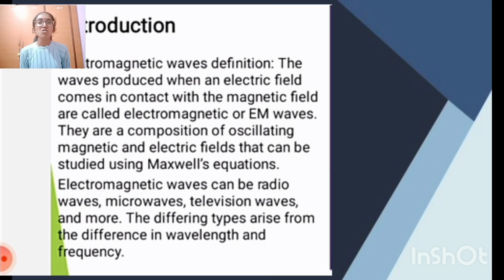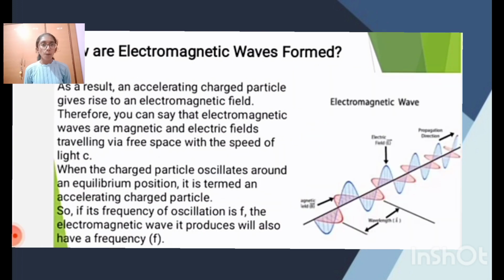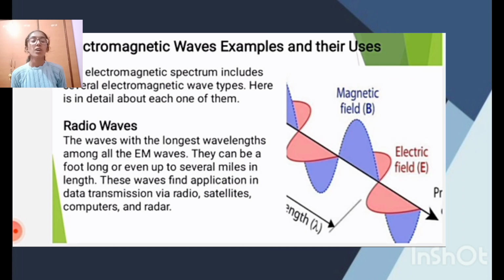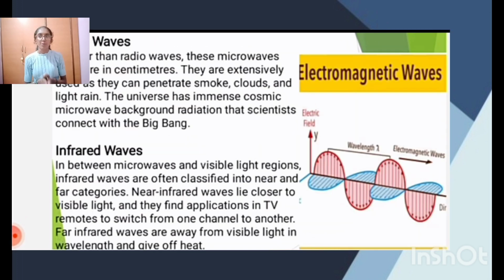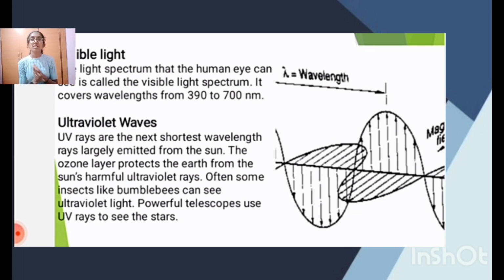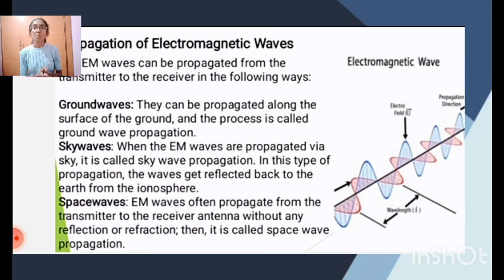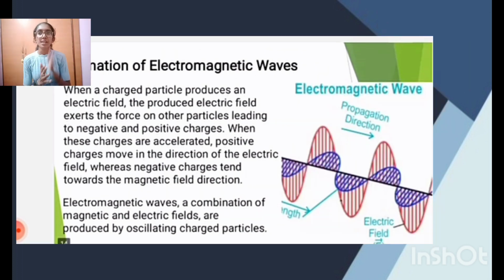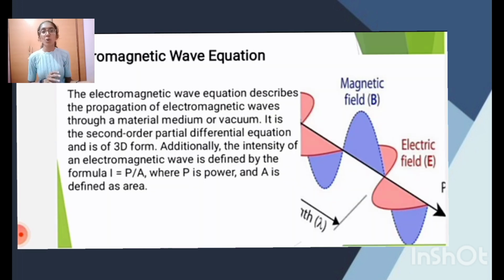Electromagnetic Wave And Its Application